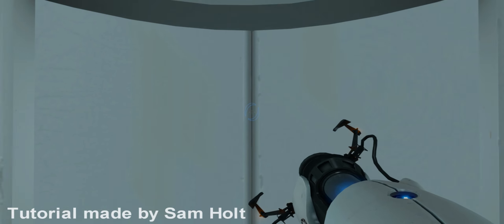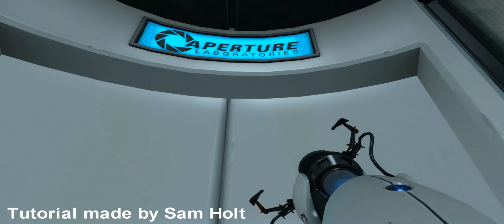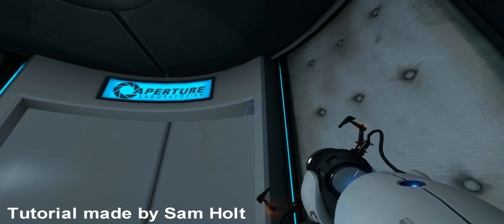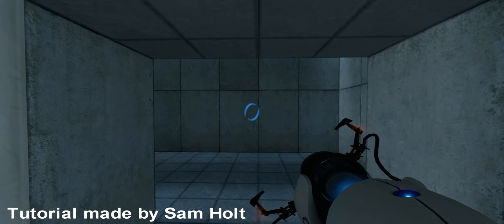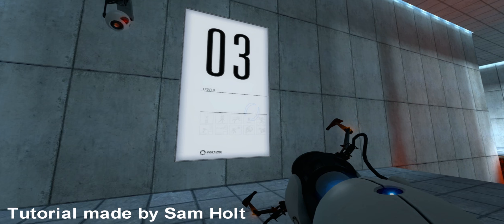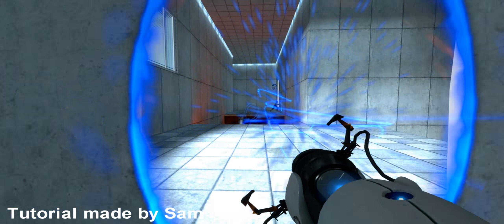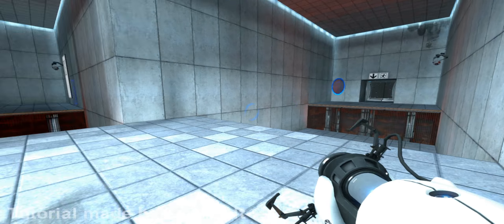(1080p) HQ Complete Portal Walkthrough - Chamber 03 :D Super Simple Quick Solution!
(1080p) HQ- HD Walkthrough of whole of complete Portal, the best puzzle game ever.

A super simple quick solution to this chamber, in Portal. Turn up to 1080p, for true HD HQ video, to make it even simpler to see the quickest and easiest solution.

I have recorded each level and made an individual video for level so it is easier to navigate them. Please leave me a comment or videos response down below on different more effective strategies, as I'm all eyes :D

Complete walkthrough of every chamber, Enjoy xD